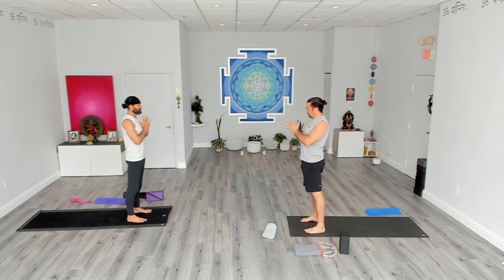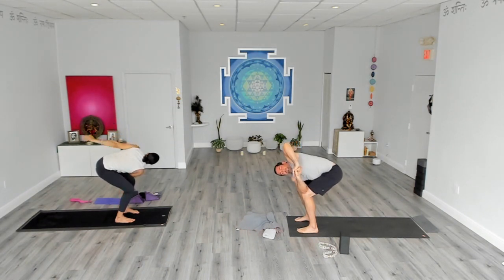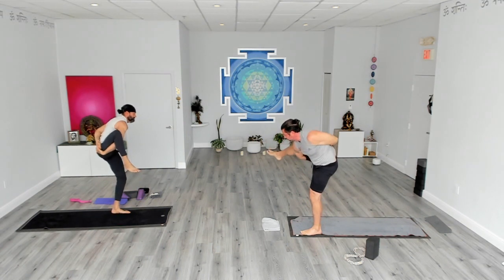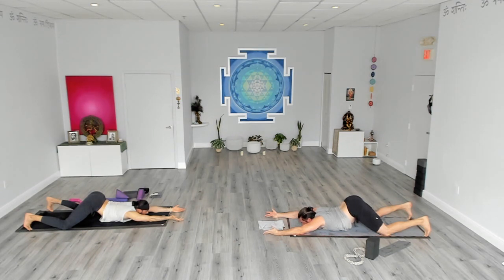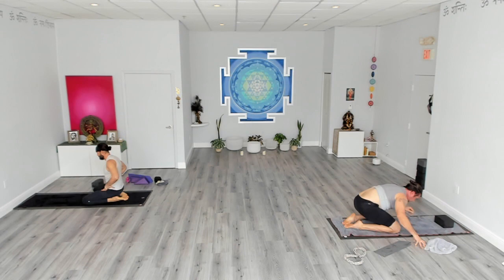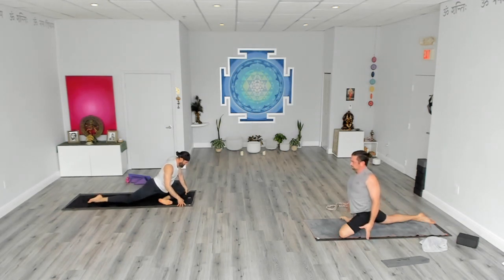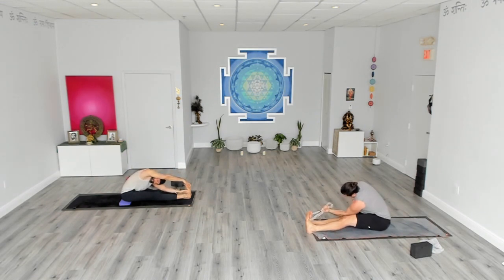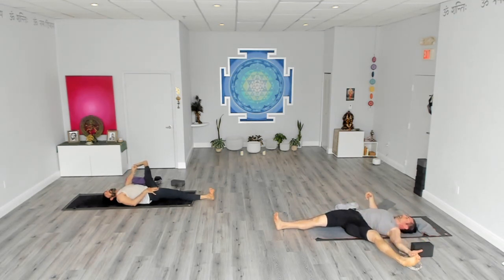Skanda Yoga Class: White Magnetic Wizard (level 3) Anand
Ken "Anand" von Roenn III leads the sequence for the White Wizard in Skanda Yoga Studio. This class contains lots of twisting, hip-openers, and arm balances.